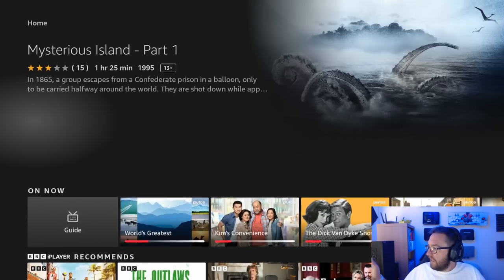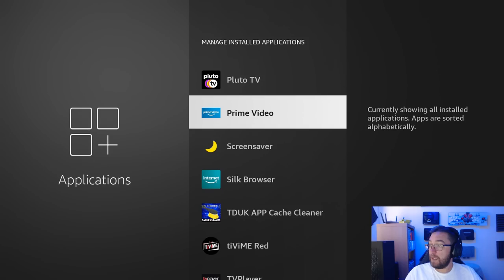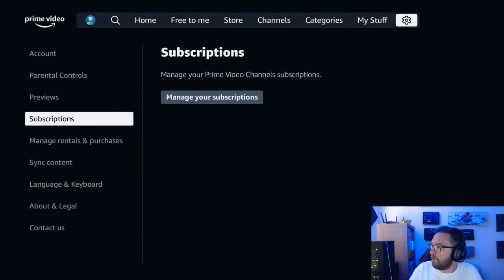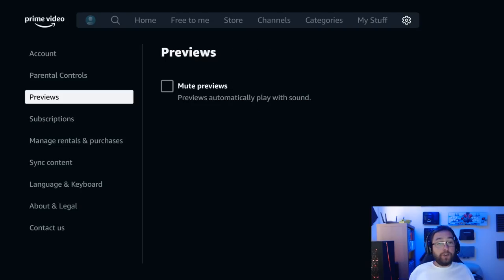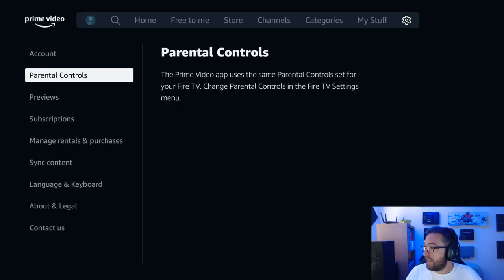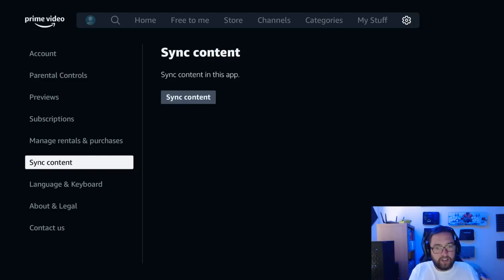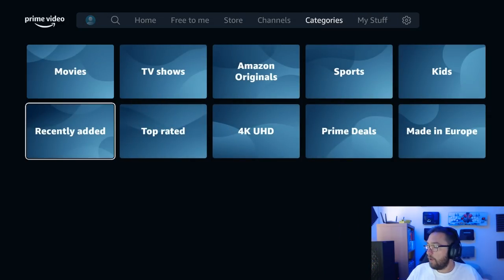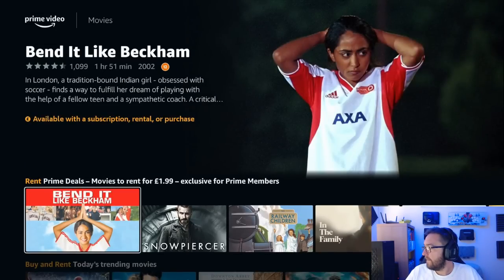SECRET FIRESTICK PRIME VIDEO HIDDEN SETTINGS!!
Firesticks and Fire tv are great but i didn't know these prime video settings were available directly on your tv.

✅ Buy a Firestick !
Firestick UK
Firestick US